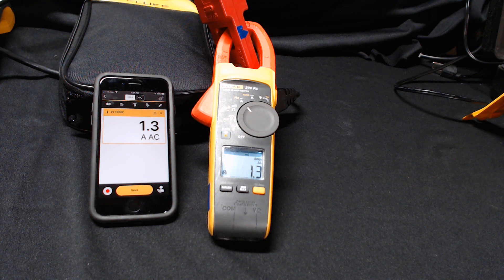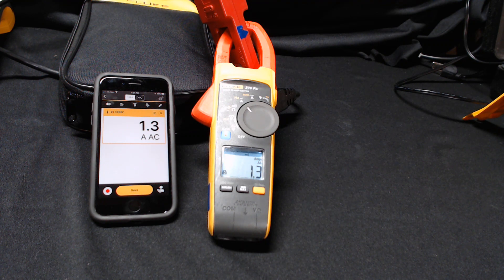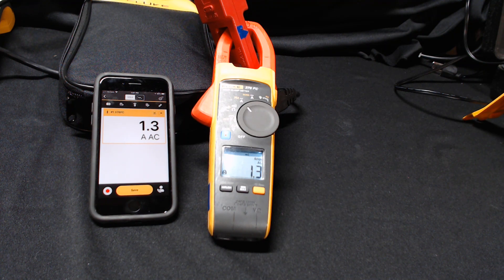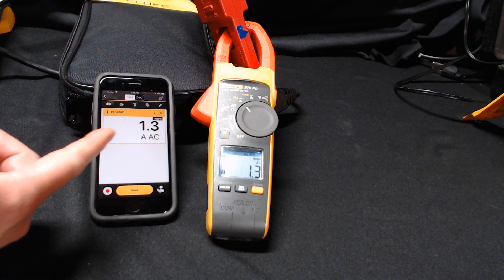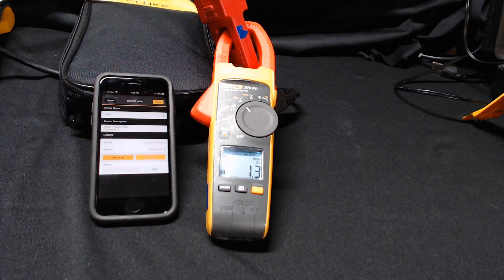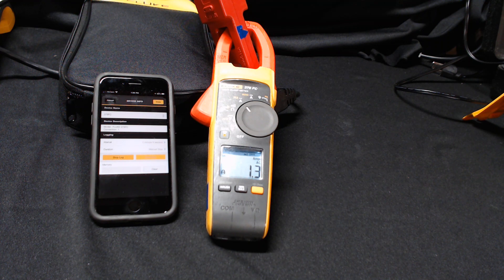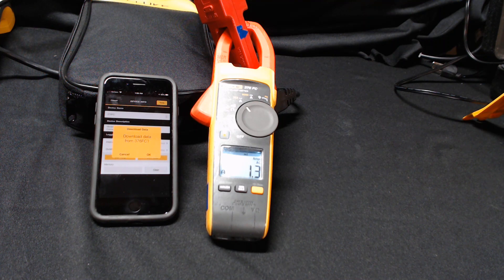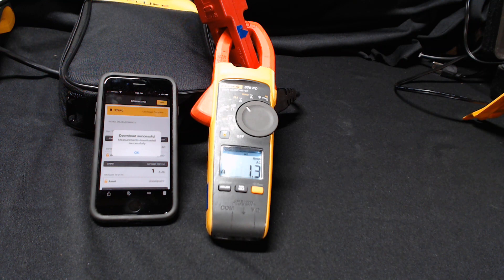A brief intro on Fluke Connect using a Fluke 376FC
Jeremy gives us a brief intro into logging with a Fluke 376FC. He is using Fluke Connect, a free app in the Apple store or on Android.

Fluke U!